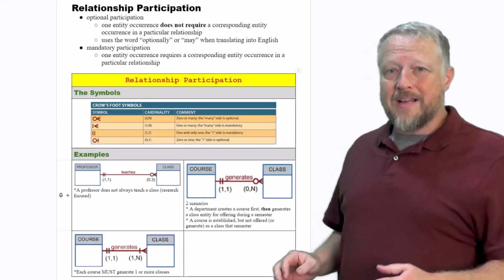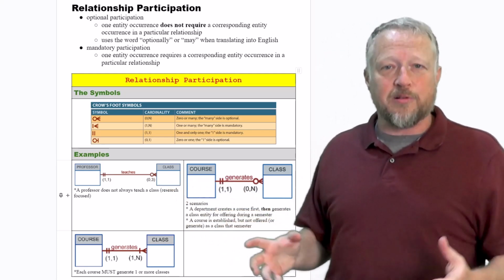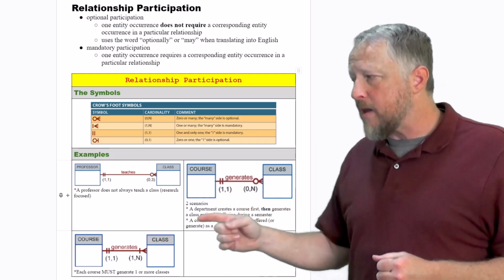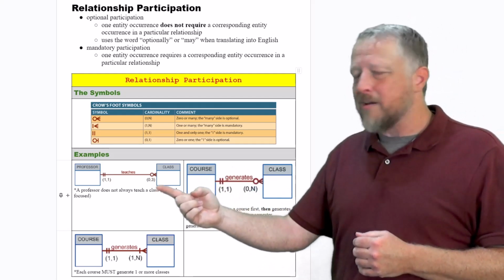8 - Relationship Participation